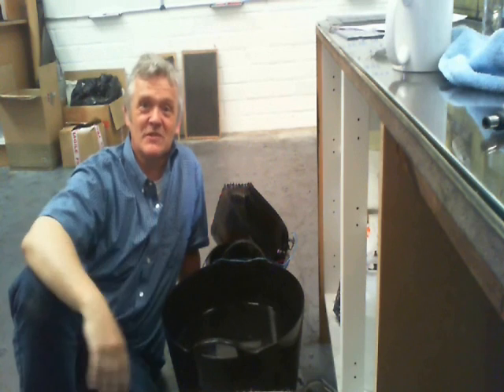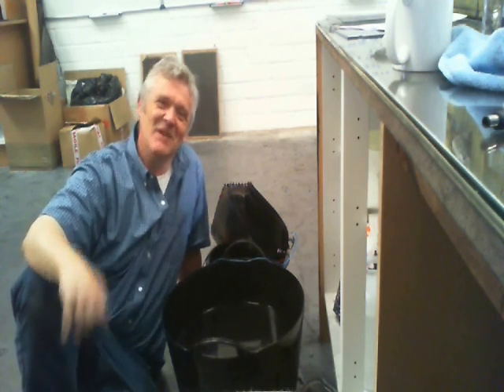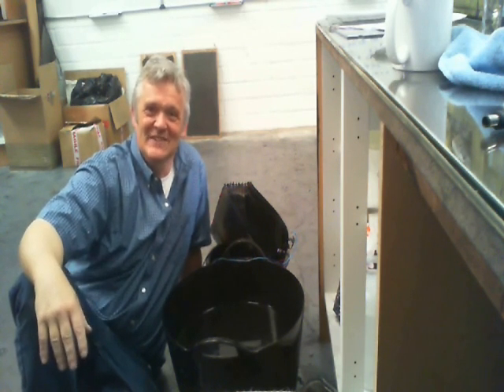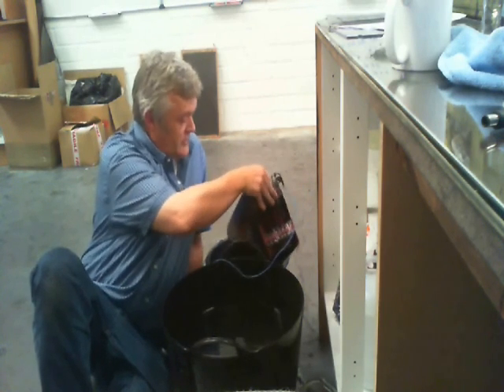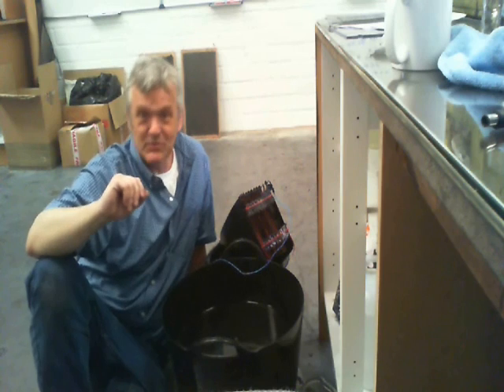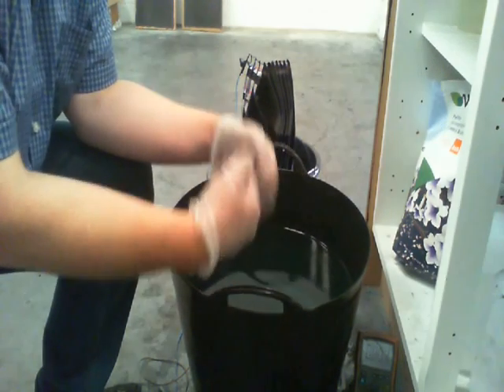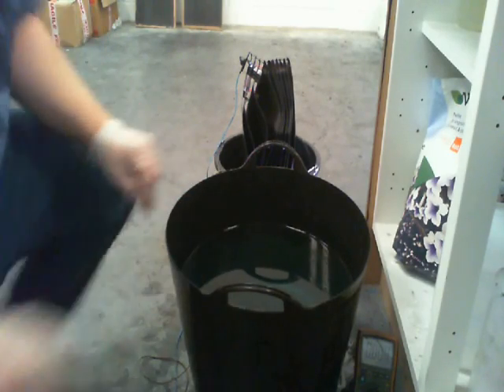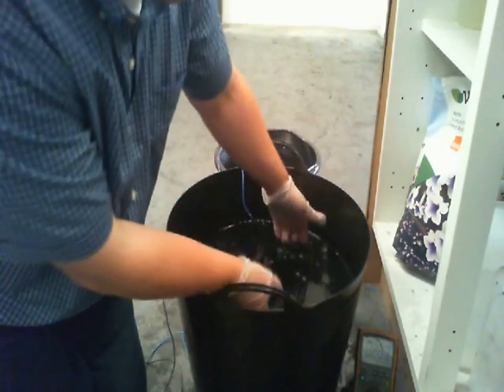SWAG Generator Update - With Copper Chloride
update on where we are with the SWAG generator